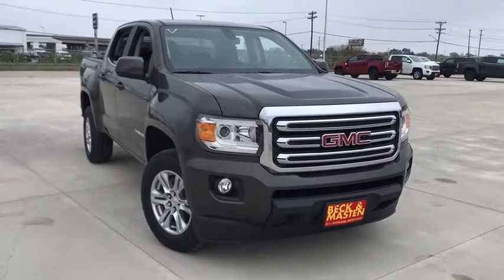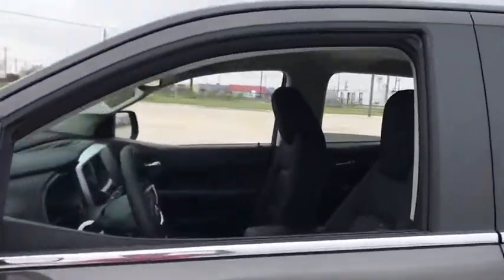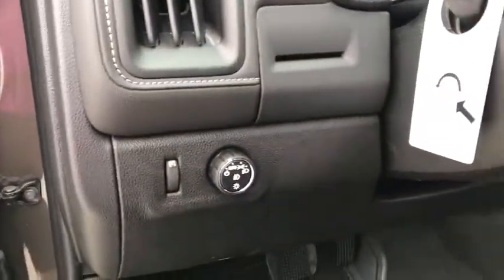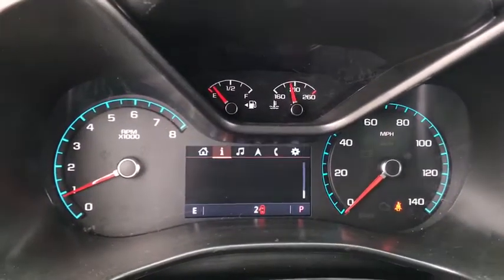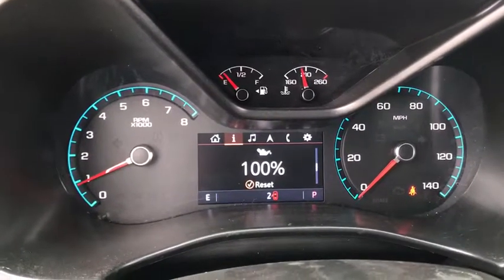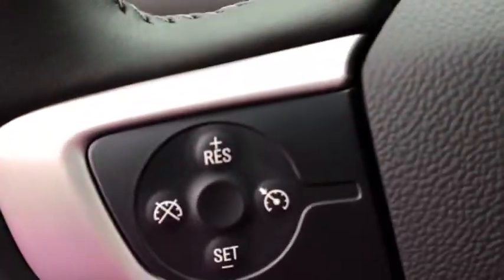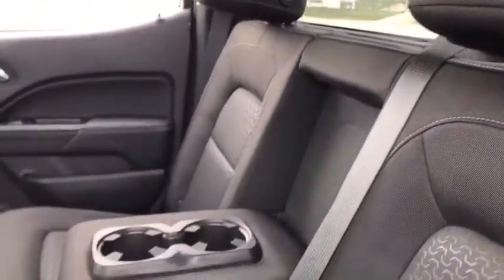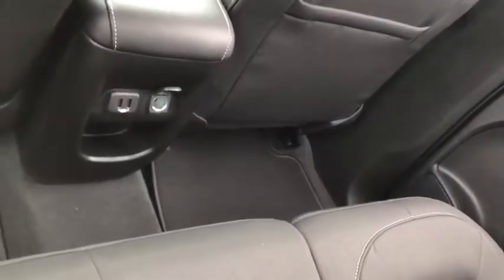2020 GMC Canyon Corpus Christi, Kingsville, Alice, San Antonio, Robstown, TX 1184171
Quartz Metallic New 2020 GMC Canyon available in Robstown, Texas at Beck & Masten GMC Buick Coastal Bend. Servicing the Corpus Christi, Kingsville, Alice, San Antonio, TX area.

Quartz Metallic 2020 GMC Canyon SLE1 RWD 6-Speed Automatic 2.5L I4 DI DOHC VVTbrbr20/26 City/Highway MPG Price includes: $2000 - GM Consumer Cash Program . Exp. 03/02/2020